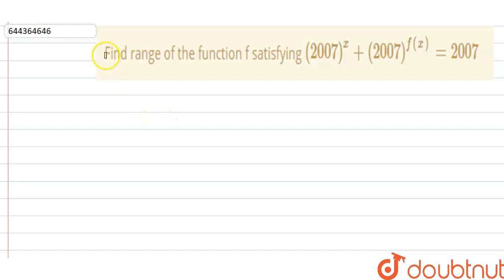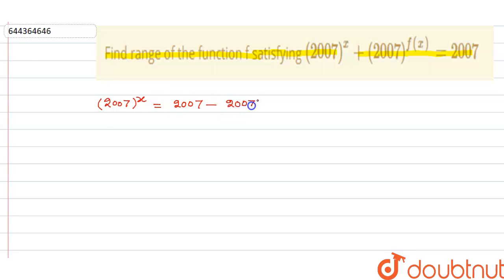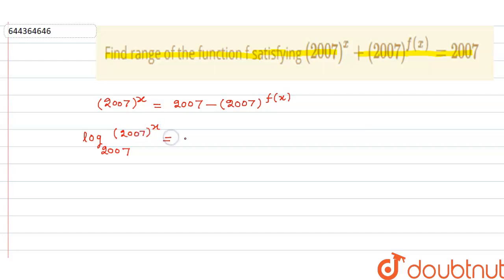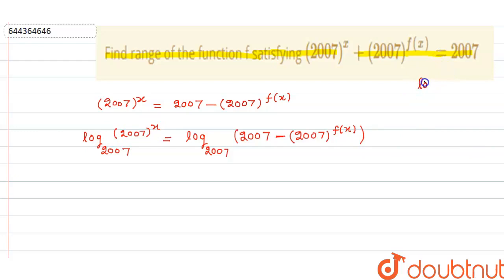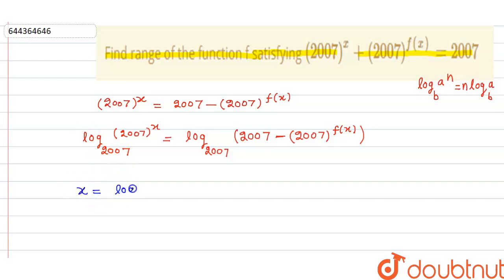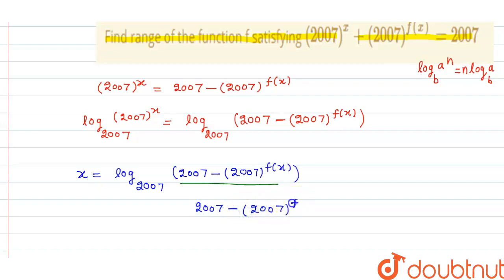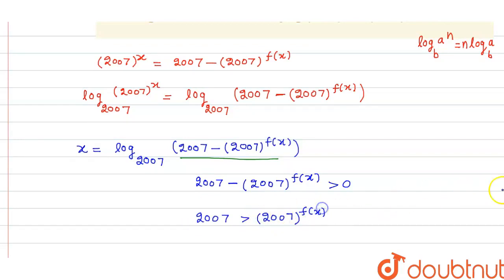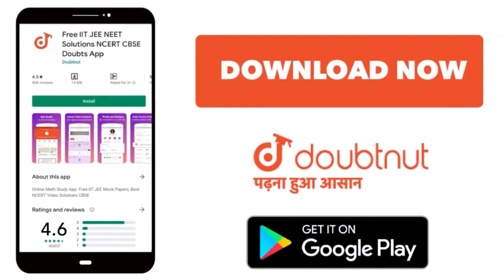Find range of the function f satisfying (2007)^(x) + (2007)^(f(x)) = 2007 | 12 | RELATIONS AND ...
Find range of the function f satisfying (2007)^(x) + (2007)^(f(x)) = 2007
Class: 12
Subject: MATHS
Chapter: RELATIONS AND FUNCTIONS
Board:IIT JEE

👉 Have Any Query? Ask Us.